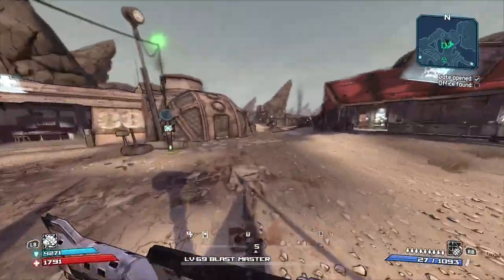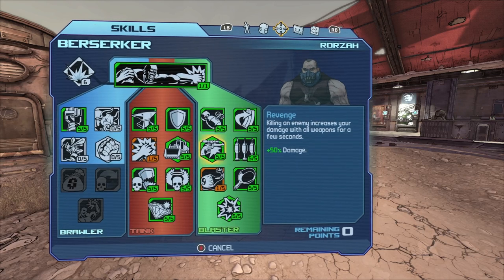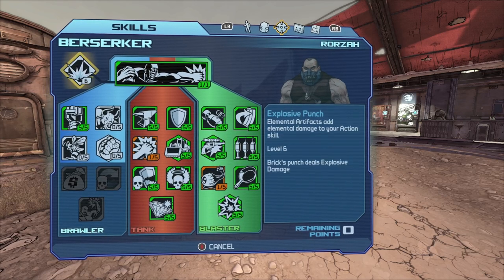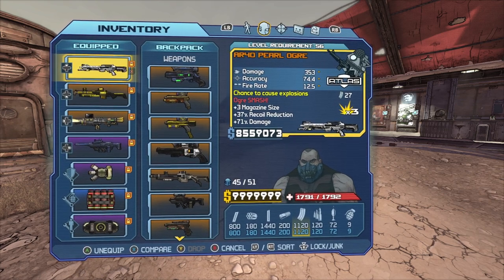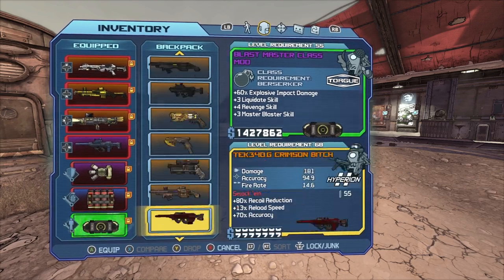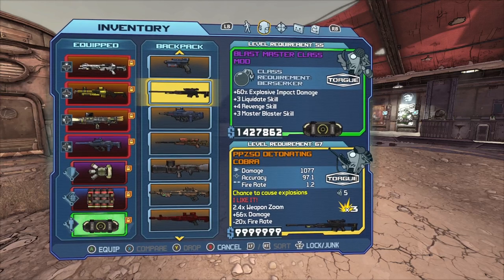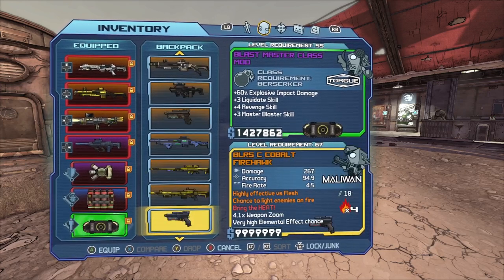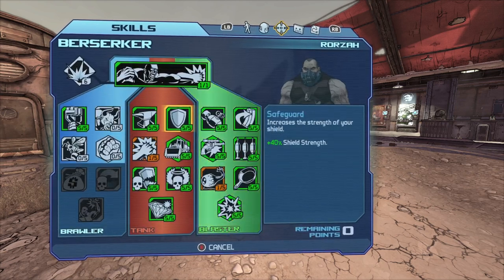Borderlands 1 Best Brick Build 2024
BEST BUILD for Berserker includes SKILLS WEAPONS and GEAR

Key points:
-All of S-tier to C-tier LEGENDARY weapons!
-MOST of the BEST GUNS in the game!
-Best skill point allocation

Gear i don't have and would recommend:
The Chopper (Purple assault rifle)
Ajax's spear (Purple assault rifle)
Leviathan (Purple rocket launcher)
Ironclad (Pearlescent Shield)
Rose (Pearlescent Shield)
Aries (Pearlescent Revolver)
Jackal (Pearlescent Shotgun)
Nemesis (Pearlescent Pistol)
Serpens (Pearlescent assault rifle)
Tsunami (Pearlescent SMG)
Undertaker (Pearlescent Rocket launcher)